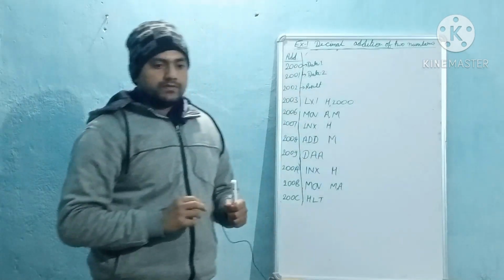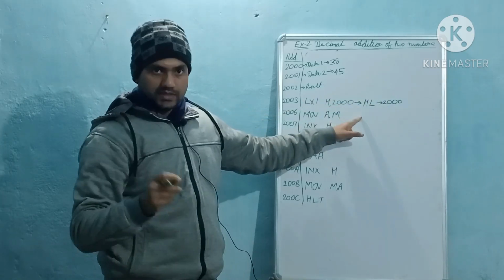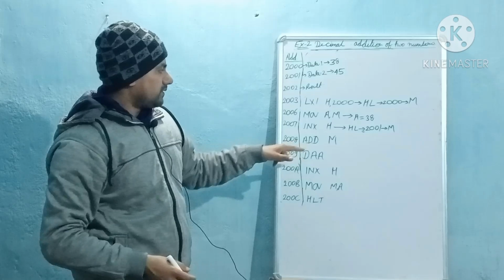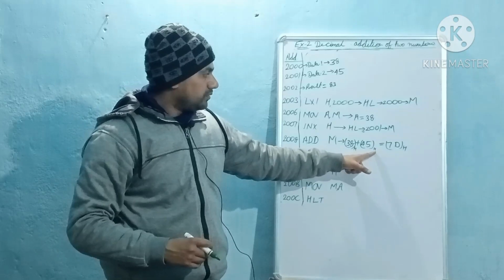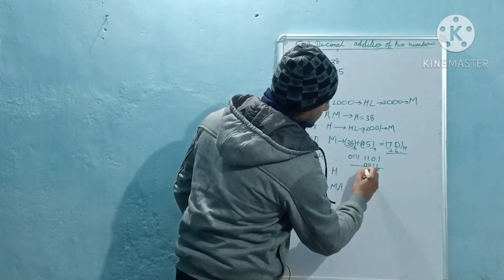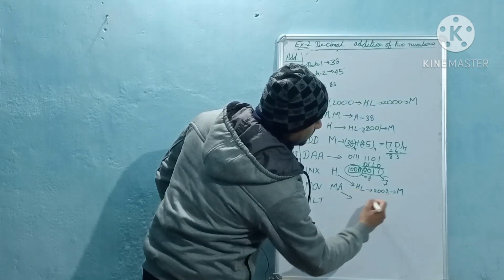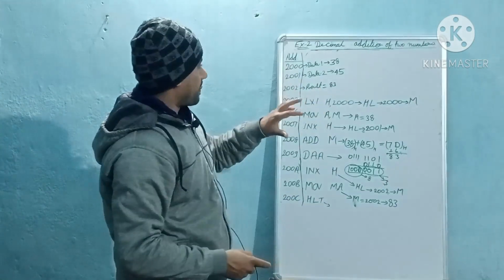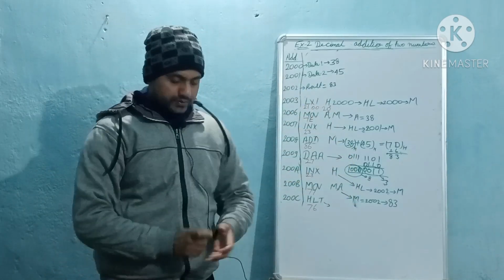Microprocessor_8085_Programming_Decimal Addition _Assembly and Machine Language